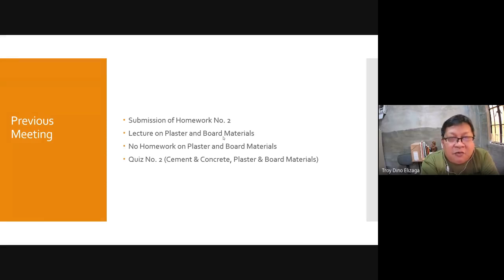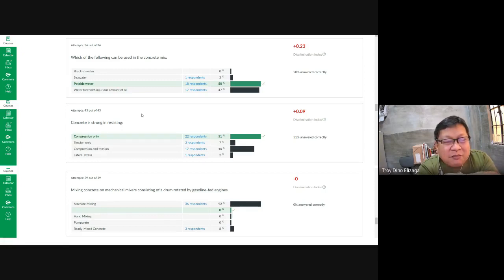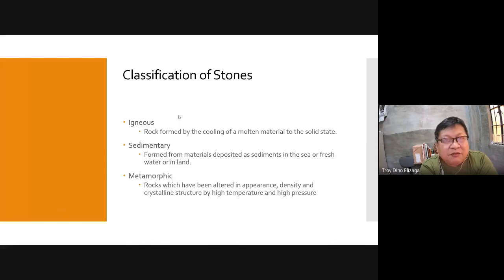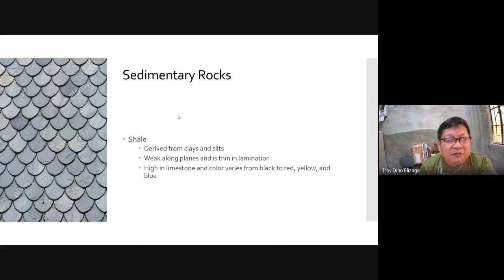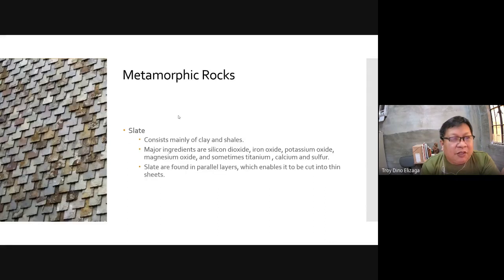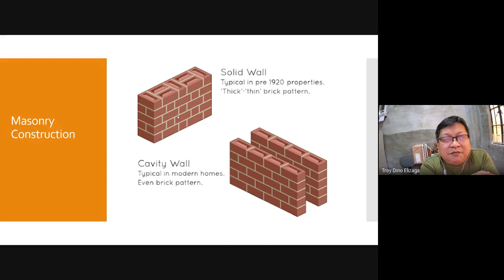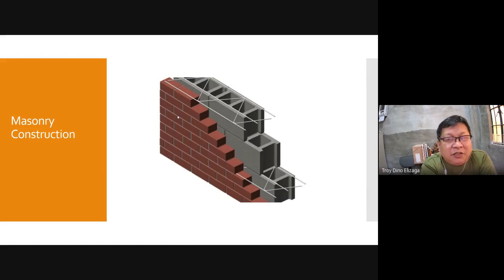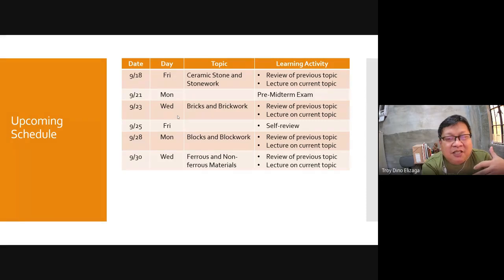AR1121 - Module 4 - Ceramic Stone and Stonework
Online Session 09182020